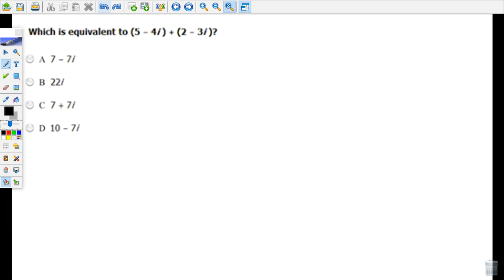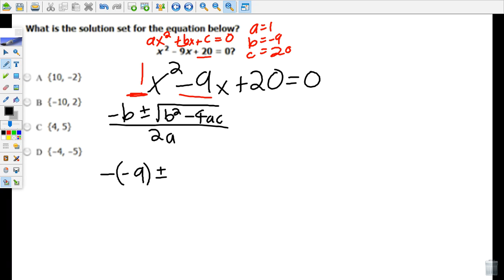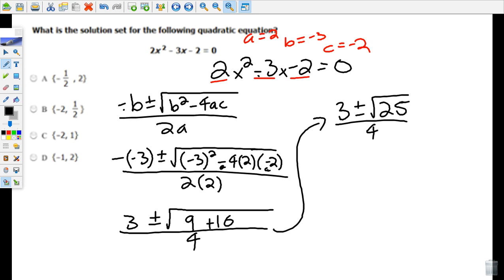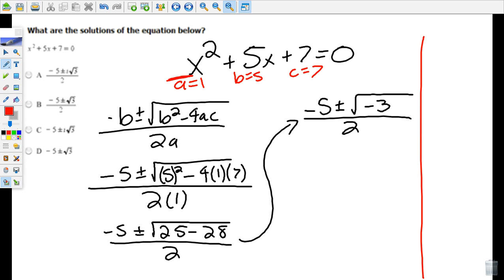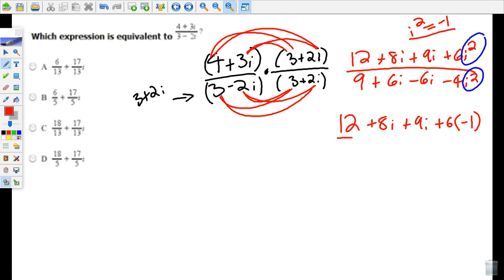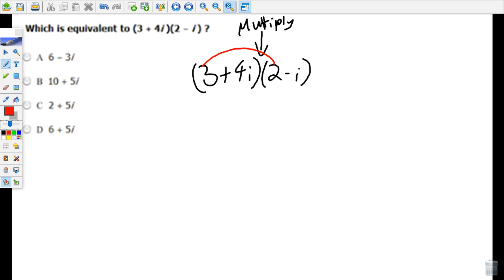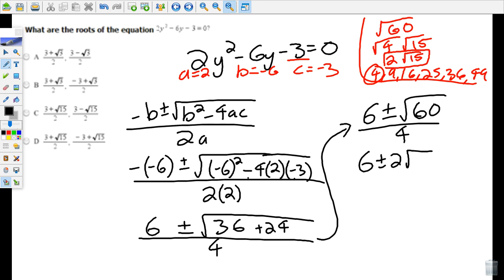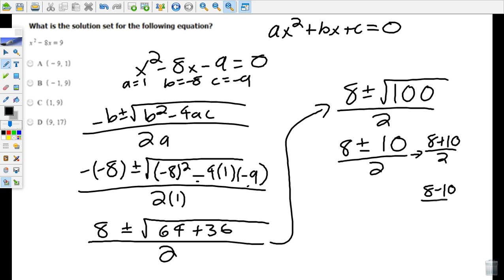Complex Numbers PowerSchool Questions